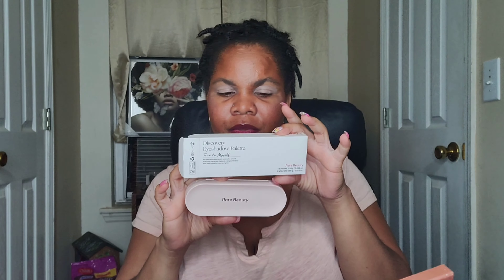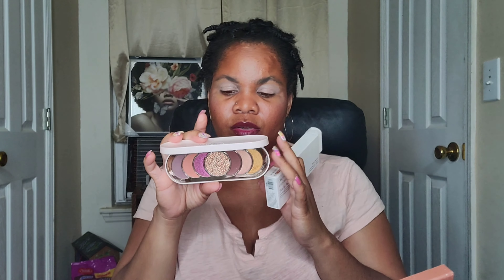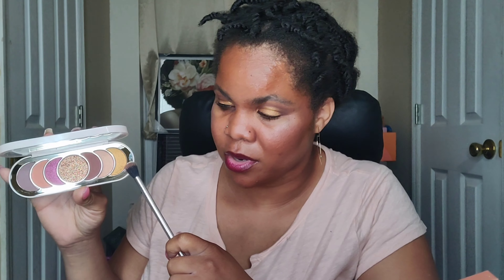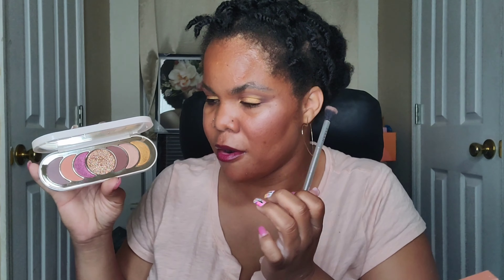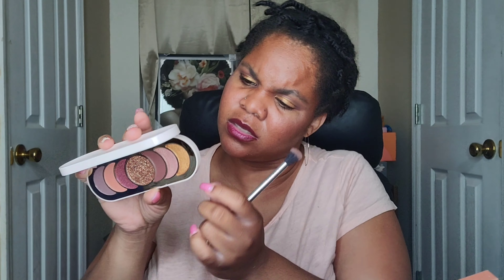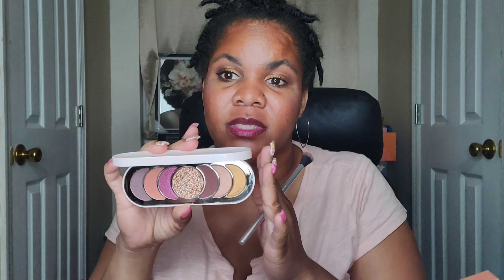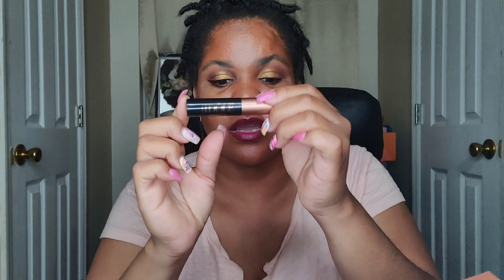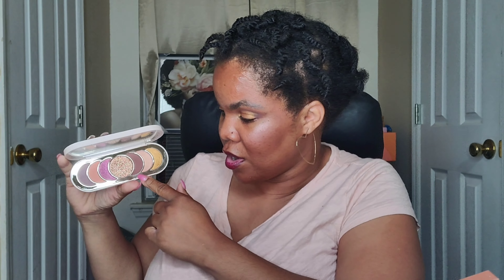Rare Beauty Discovery Eyeshadow Palette 1st thought/use!!